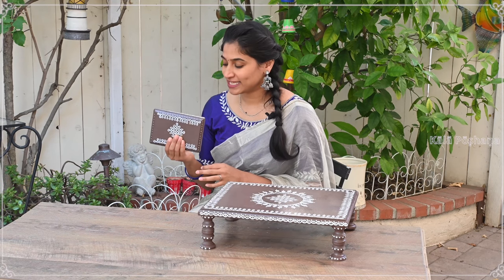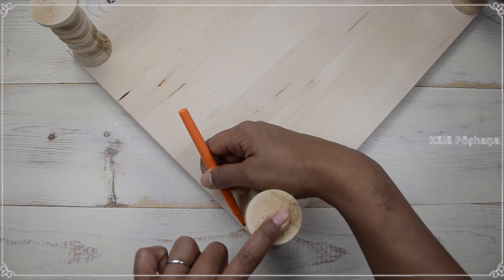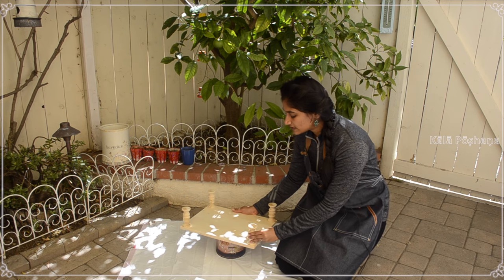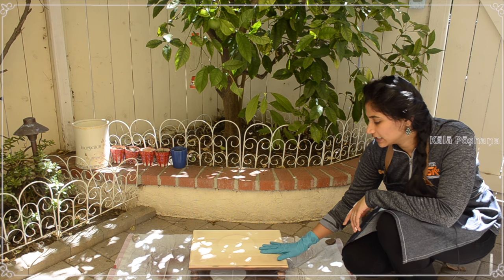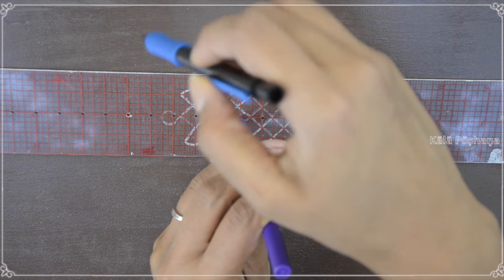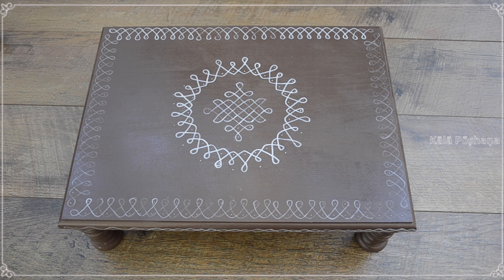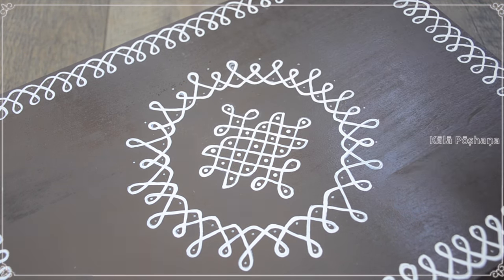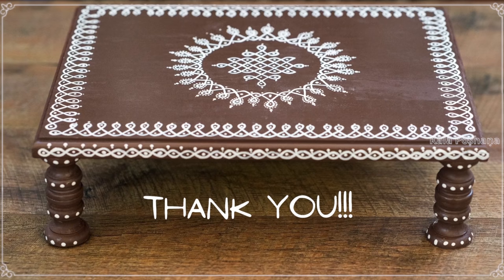DIY Large Wooden Pooja Stand | Pooja Peeta in USA | Pooja Chowki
In today's video, I made a large size wooden pooja peeta in Kollam - Mandala design. You can make it in any color and design as per your need

Things You'll need:
✔️ Wooden Base
✔️ Wood glue
✔️ Brown Spray paint
✔️ White Paint
✔️ Paint brush
✔️ White acrylic paint pen
✔️ Wood Varnish
✔️ Ruler/ Scale
✔️ Hairpin and Tooth pick to add mandala dots

00:00 - Kala Poshana
00:42 - Intro
02:51 - Let's paint it
06:21 - Outline the Muggu Design
08:49 - Paint it
11:00 - Thank you

House warming gift Ideas in USA,
Traditional Return Gift Ideas,
Pooja Aasan/ Bhajot at home,
Pooja Stand for Home,
Pooja Stand DIY USA,
Pooja Stand Making at Home,
Pooja Stand Ideas,
Pooja Stand Making,
Pooja Peeta DIY,
Pooja Peeta Designs,
Pooja Peeta Muggulu,
Pooja Peeta Painting,
Pooja Peeta Decoration,
Wooden Pooja Peeta,
Pooja Chowki DIY,
Pooja Chowki Decoration Ideas,
Pooja Chowki Designs,
sustainable decoration ideas,